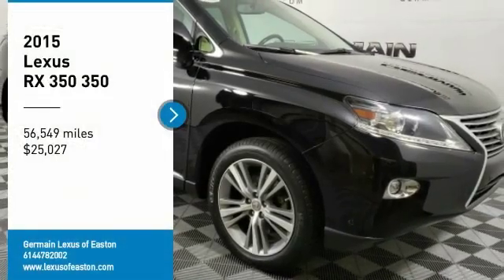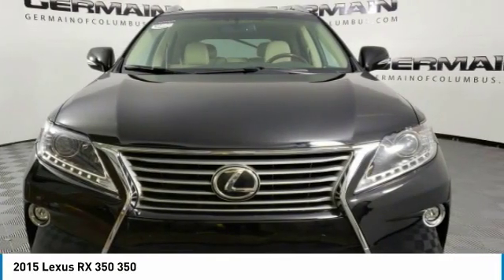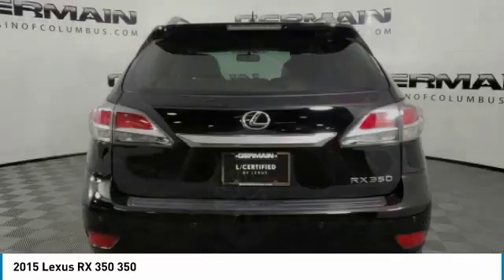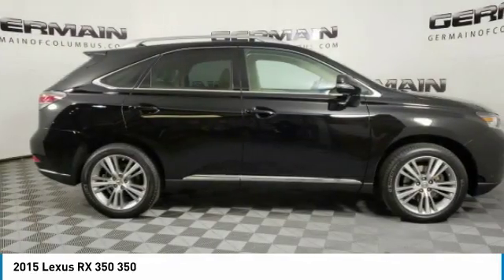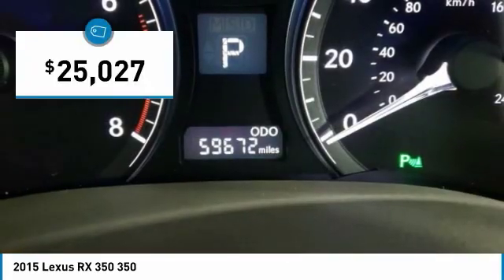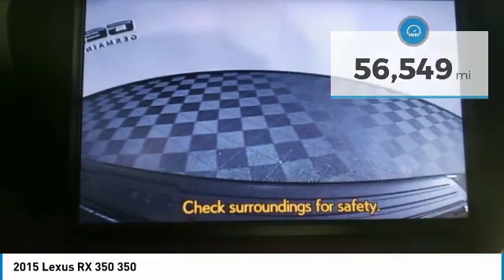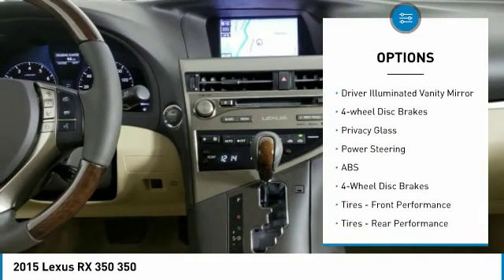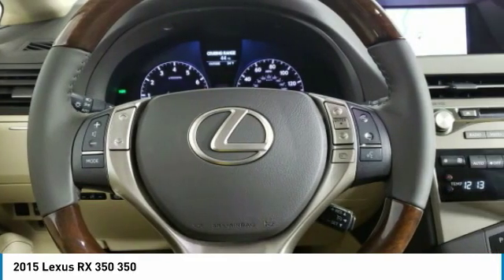2015 Lexus RX 350 43015A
2015 LEXUS RX 350 Columbus, OH
Stock# 43015A

PREMIUM PACKAGE!!! 2 YEAR UNLIMITED MILE L/CERTIFIED WARRANTY! 2 YEAR 20,000 MILE COMPLIMENTARY SCHEDULED MAINTENANCE! NAVIGATION, POWER MOON ROOF, BACKUP CAMERA, BLUETOOTH, AUTOMATIC HEADLIGHTS, HEATED/COOLED SEATS, KEYLESS ACCESS WITH PUSH BUTTON START, BLIND SPOT MONITORS, ONE OWNER, CLEAN CARFAX!, Blind Spot Monitoring Lane Change Assist, Cargo Mat, Cargo Net, Comfort Package, Driver Seat/Steering/Mirror Memory - 3 Settings, HDD Navigation System w/Advanced Voice Command, Heated & Ventilated Front Seats, Heavy Duty Alternator, Heavy-Duty Radiator, Leather Seat Trim, Lexus Enform 2.0 w/Safety Connect, Navigation Package, Navigation System, One-Touch Open/Close Moonroof, Power Liftgate, Power-Folding Htd Electrochromic Outside Mirrors, Preferred Accessory Package, Premium Package w/Blind Spot Monitor System, Rain-Sensing Wipers, Rear Armrest Storage w/Lid, Roof Rails, SiriusXM NavTraffic/NavWeather, Towing Prep Package, Transmission Cooler, Wheels: 19 Triple-Split 5-Spoke Alloy, Xenon High Intensity Discharge Projector Headlamps. Obsidian AWD Automatic 3.5L V6 DOHC Dual VVT-i 24V Clean CARFAX. CARFAX One-Owner. 2015 Lexus RX 350

Certified. L/Certified Details:

* Vehicle History
* Warranty Deductible: $0
* 161 Point Inspection
* Roadside Assistance
* CERTIFIED WARRANTY: Unlimited-mileage warranty up to 6 years. Balance of new car warranty (4 Year/50K Miles) plus 2 Year/Unlimited-mileage L/Certified warranty. SERVICE MAINTENANCE: Complimentary Maintenance Plan covering the first four basic factory-scheduled maintenance services for 2 years or 20,000 miles

Awards:
* 2015 KBB.com Best Resale Value Awards **2 YEARS, 20,000 MILE COMPLIMENTARY SERVICE ** COMPLIMENTARY CAR WASHES AND SERVICE LOANERS ** 15 CONSECUTIVE YEARS LEXUS ELITE AWARD WINNER ** CARS.COM 5 STAR DEALER ** FAMILY OWNED AND OPERATED SINCE 1947 ** CALL TODAY!!!